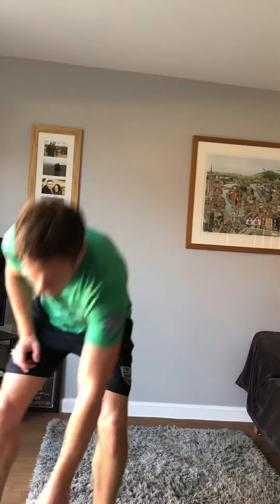Daily Workout 24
5 rounds of the following:

20 high knees
10 over head squat right hand
20 star jumps
10 over head squats left hand